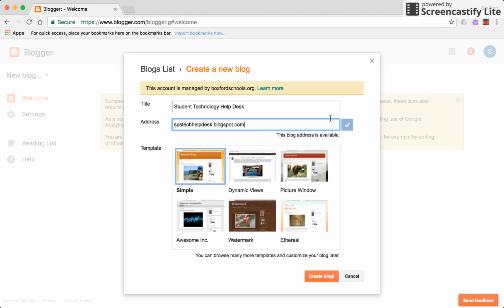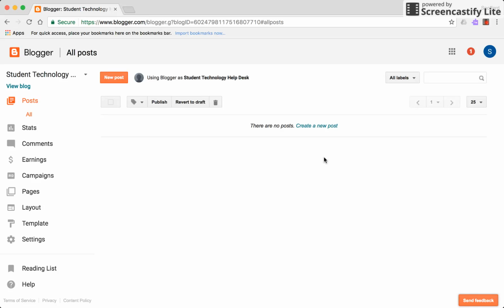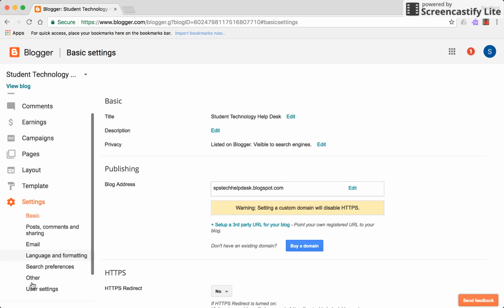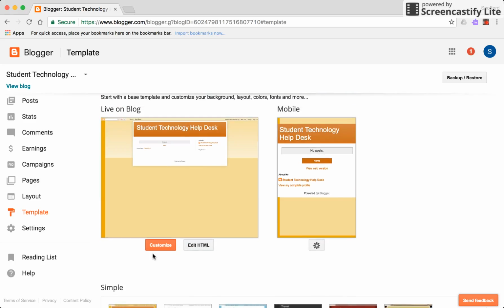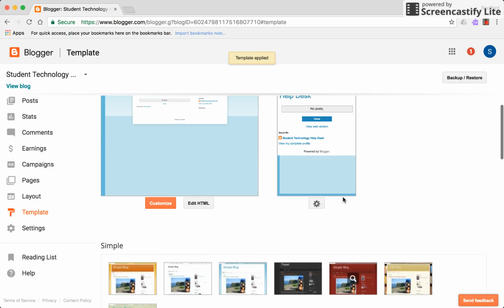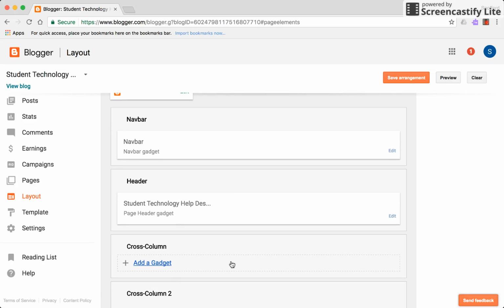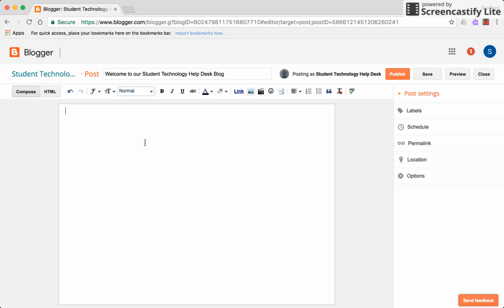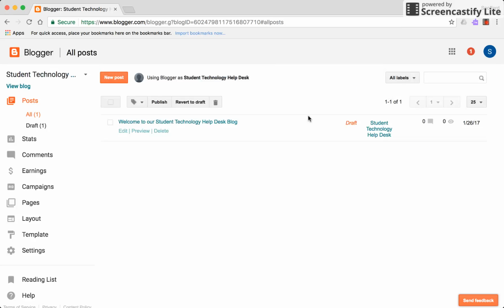Copy of Jan 26, 2017 2 33 PM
Blogger Basics